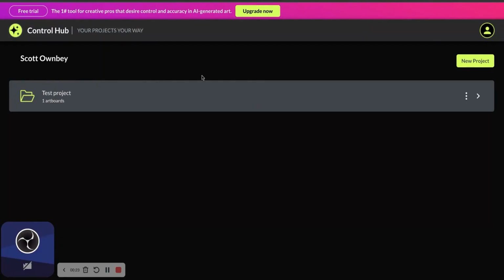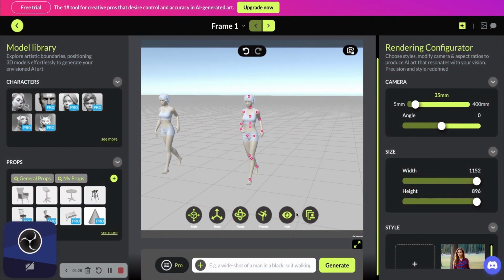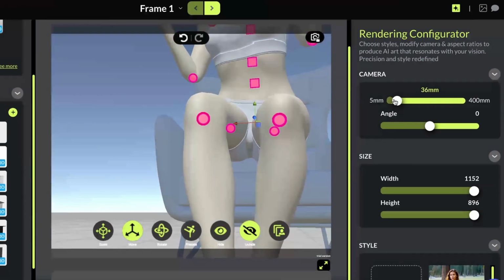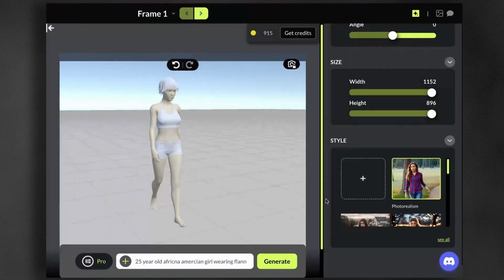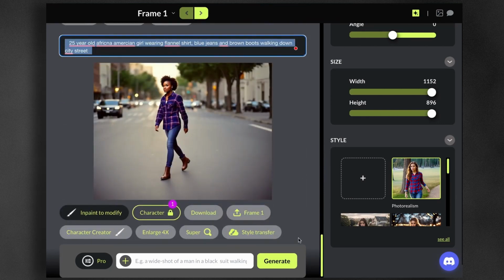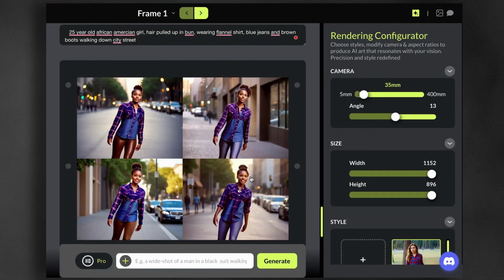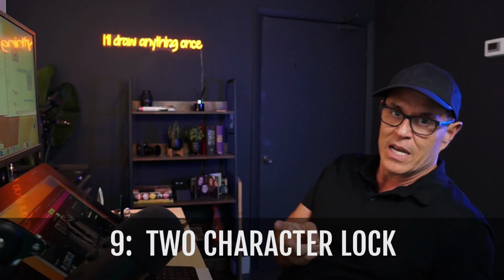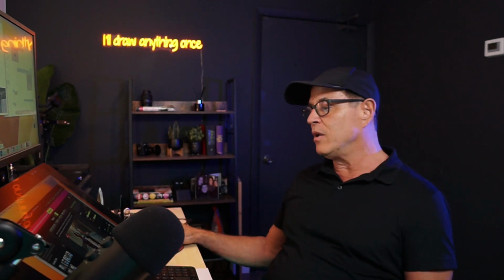🎨 Unleash the Wildest AI Storyboards Without Lifting a Pencil! 🖌️ g 🚀🎥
Unlock the full potential of your creative projects with Rendermind AI, the ultimate tool for advanced AI storyboarding! In this video, we'll take you through a rapid and comprehensive guide to mastering Rendermind's groundbreaking pose-to-image technology. Whether you're a seasoned artist or a beginner, you'll learn how to effortlessly pose 3D models and render them in stunning detail.

🎨 Why Rendermind?
Rendermind AI revolutionizes the art creation process, allowing you to bring your imagination to life with unparalleled precision and style. Say goodbye to limitations and hello to a new era of creative freedom.

Stay updated with the latest tutorials and tips on AI art generation.

Visit storyboards.com to explore the exclusive features of Rendermind AI.

 What You'll Learn:
Timecodes
0:00
12:23 - Character Lock
12:34 -Go to AI Generation Mode
12:46 - Add Description
13:21 - Add Art Style
13:46 - Render Time
14:00 - Select Preferred Image
14:36 - Adjust Image Size
15:24 - Using Character Lock
16:29 - Select Up to 2 Character to be Consistent
17:11 - Character Consistency
19:26 - Pro Settings
22:18 - Using Photoshop to Composite Elements
22:50 - Add Second Character
23:57 -  Prompts Reads Left to Right
25:53 -  Two Character Lock
29:45 -  Never Expect a 100 Percent